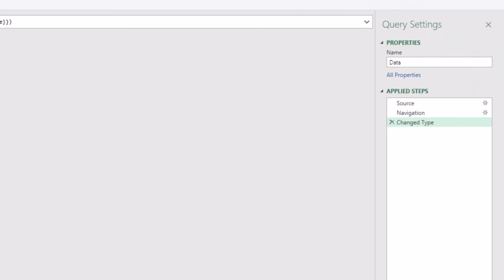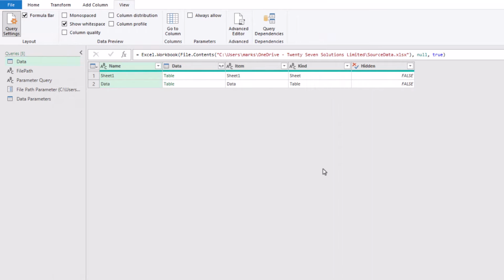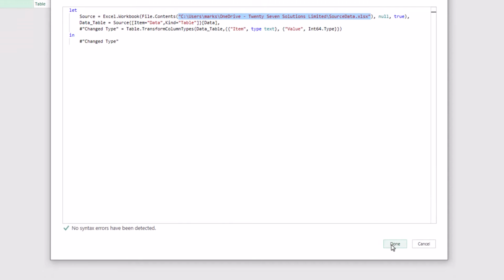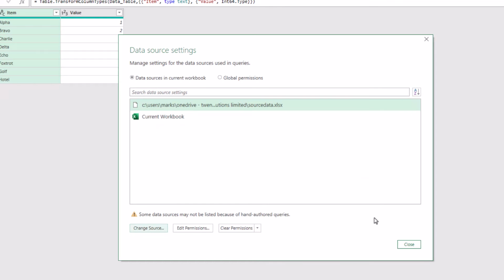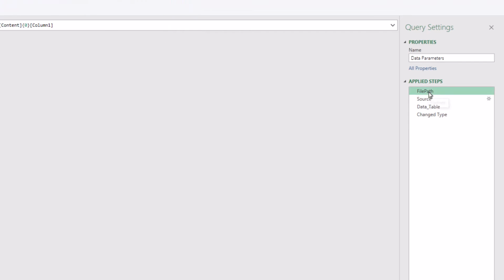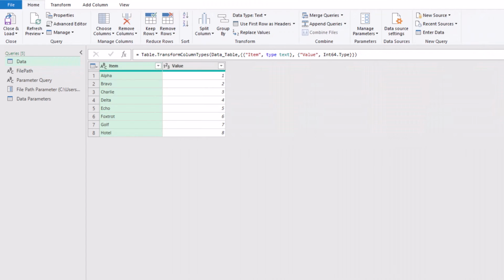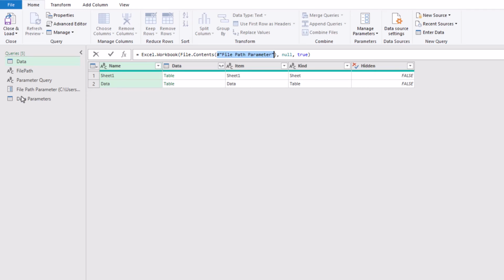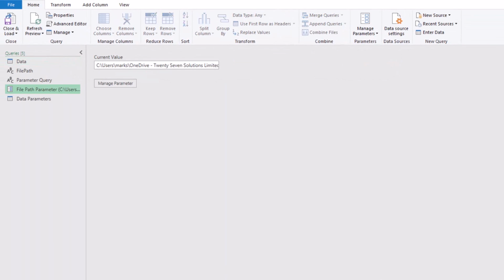7 METHODS to change source data location in Power Query | Excel Off The Grid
Maybe you’ve built some queries in a test environment, and now it’s time to start using them for real. The obvious question arises: How to change source data location in Power Query?

0:00 Introduction
0:47 #1 Edit the source step
1:24 #2 Change the M code (formula bar)
1:45 #3 Change the M code (advanced editor)
2:09 #4 Data source settings
2:59 #5 Worksheet cell parameters
4:02 #6 Queries as parameters
4:34 #7 Power Query parameters
5:21 Conclusion